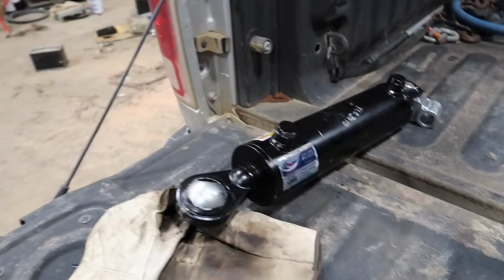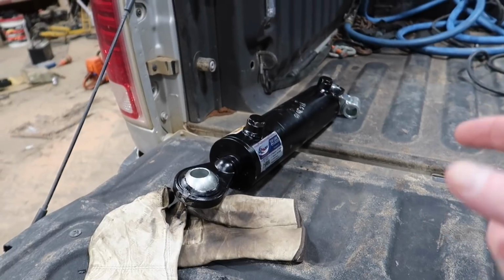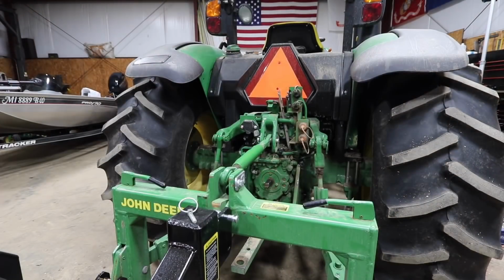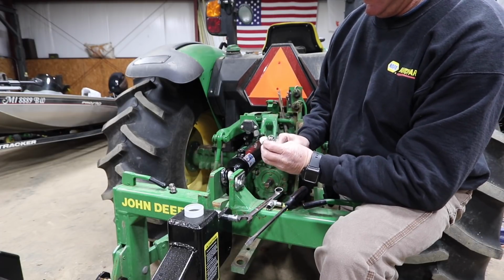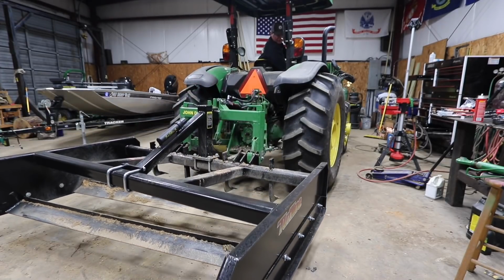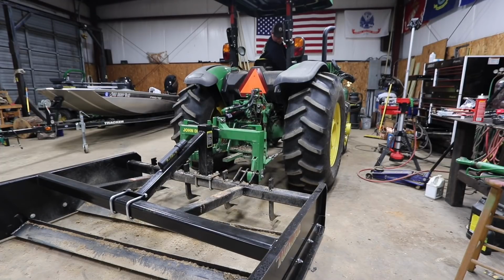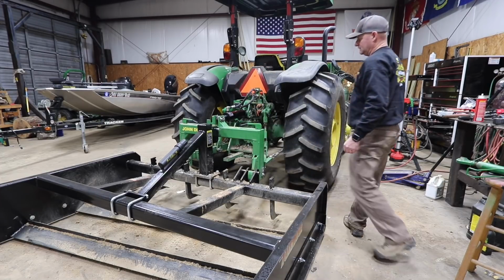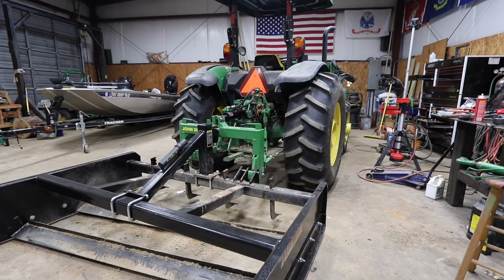NEW hydraulic top link cylinder installed on my John Deere 5075e tractor!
Installing a new hydraulic top link on my John Deere tractor

Just some logging at its finest.